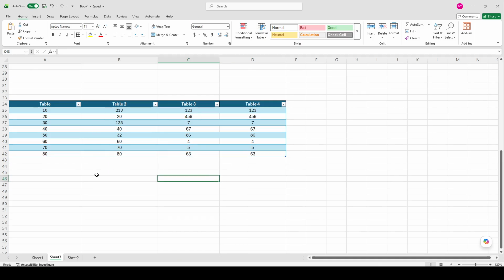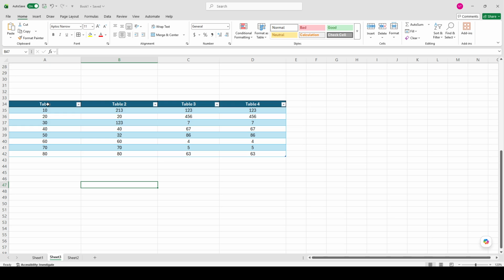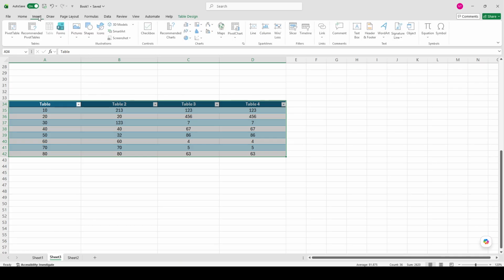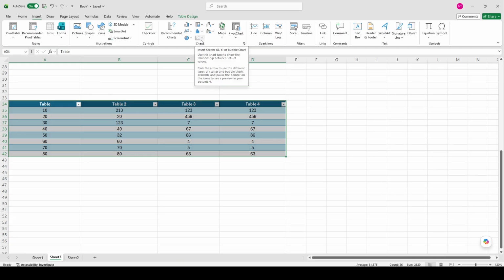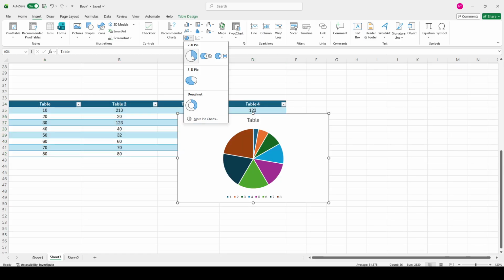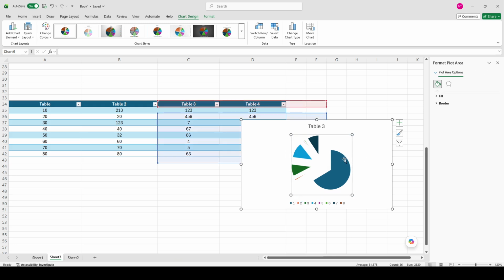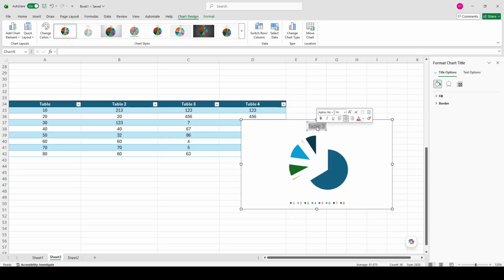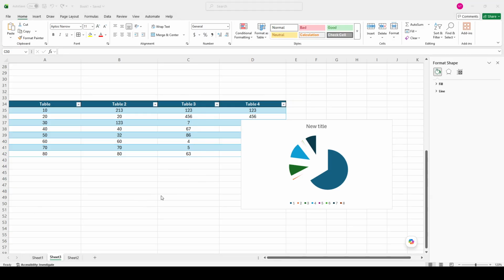How To Create A Pie Chart On Excel [2026 Guide]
-Google Drive
-Google Meets
-Google Sheets
-Google Chrome
-Google Forms
-Google Gmail